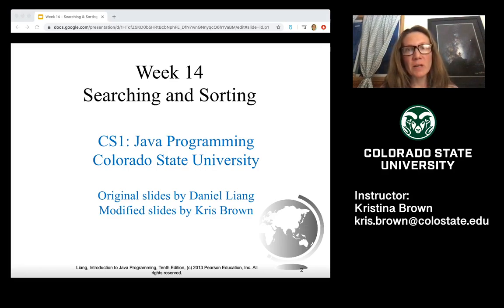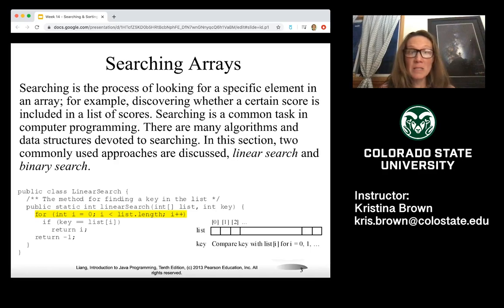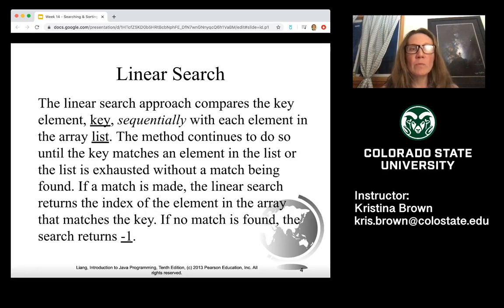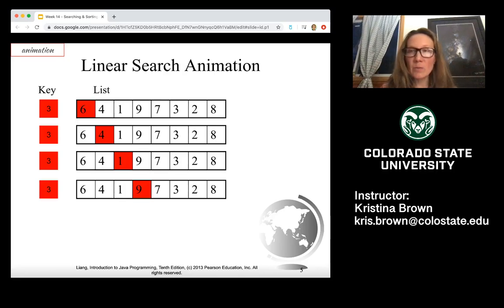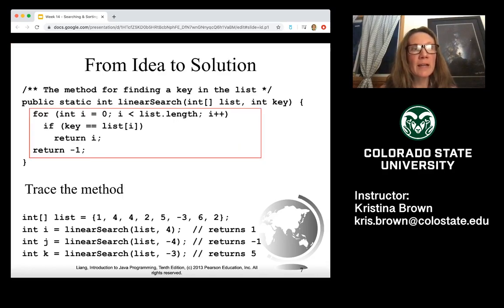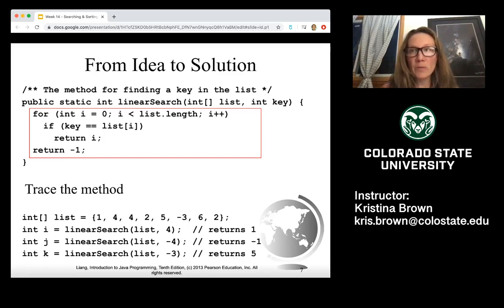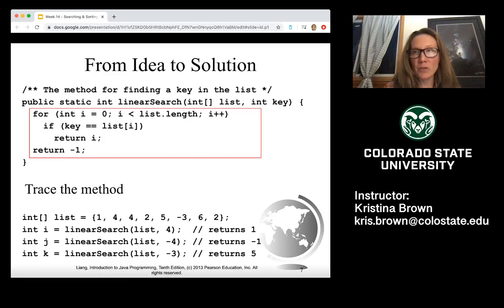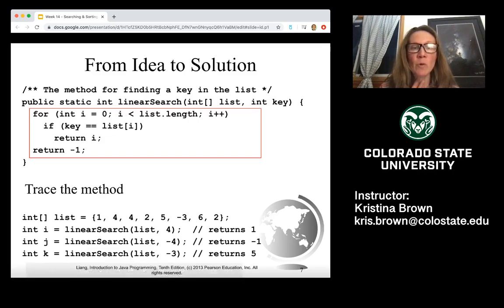Week 14 Lecture 1